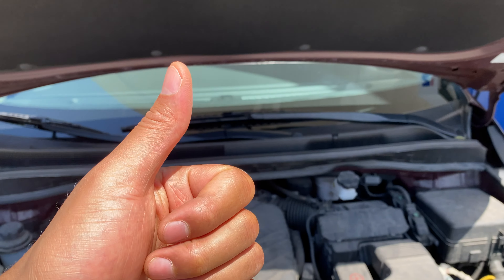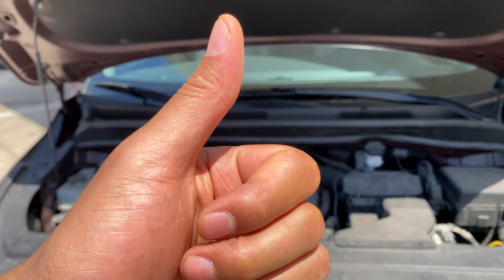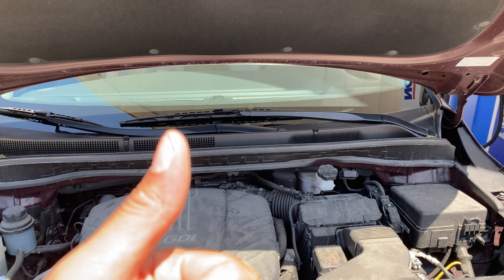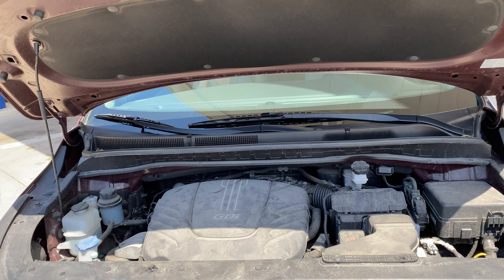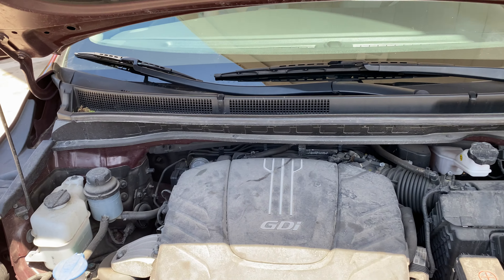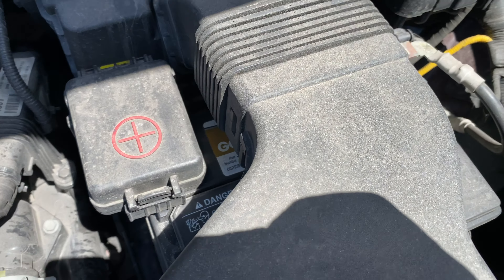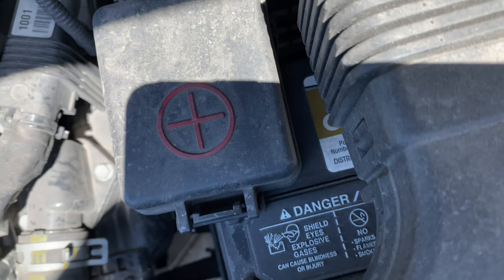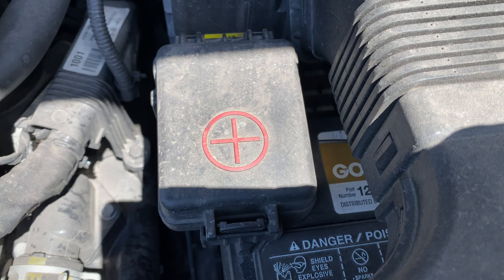Kia Sedona - battery location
Showing where the battery is located in this particular Kia Sedona .